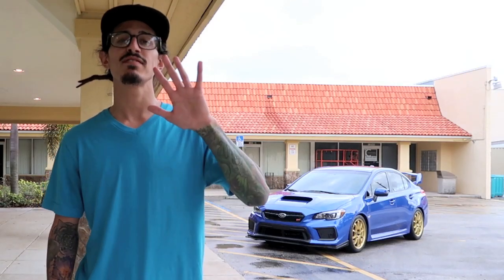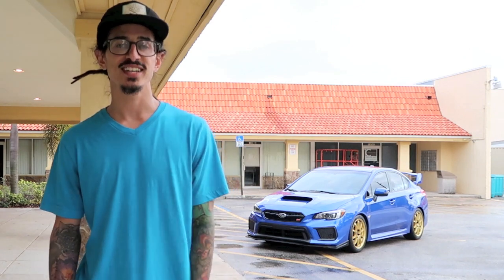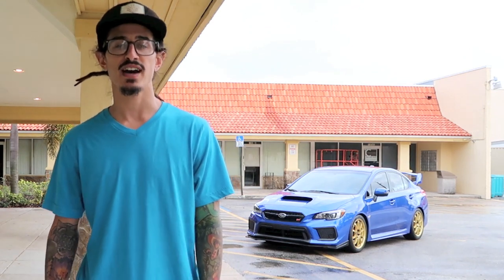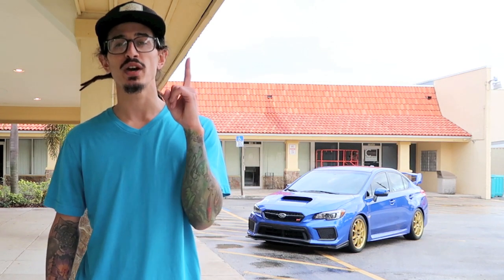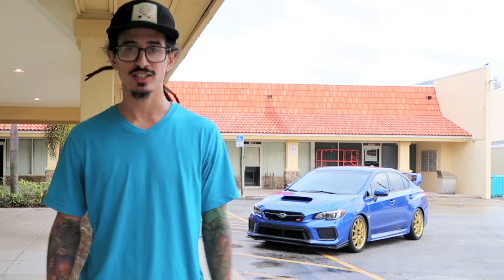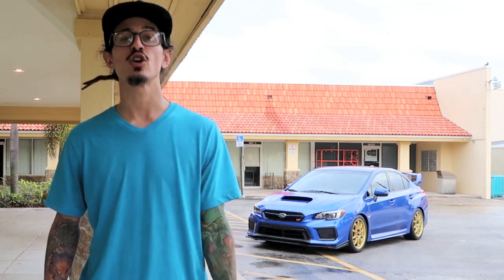5 THINGS I LOVE ABOUT MY 2019 STI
Here are five things I love about my 2019 Subaru Sti.